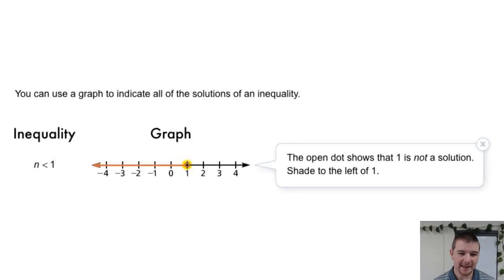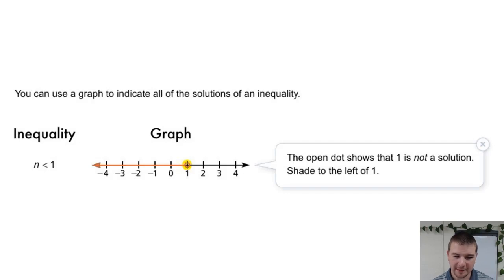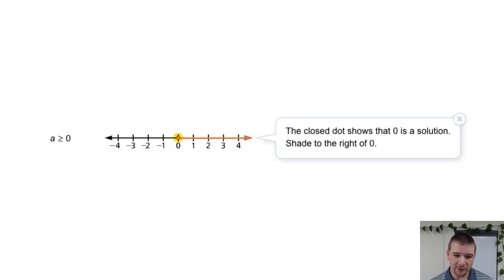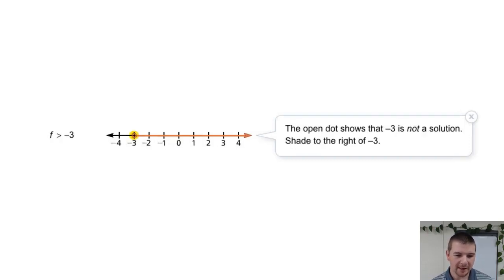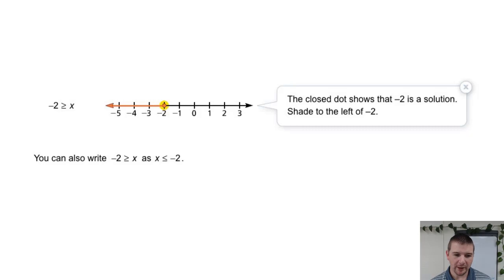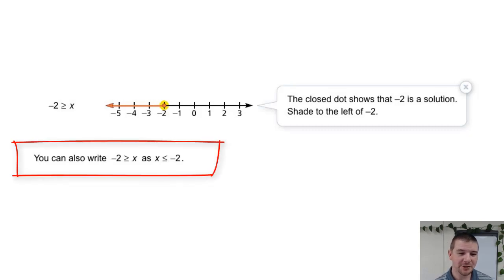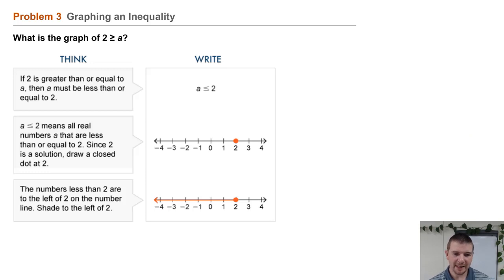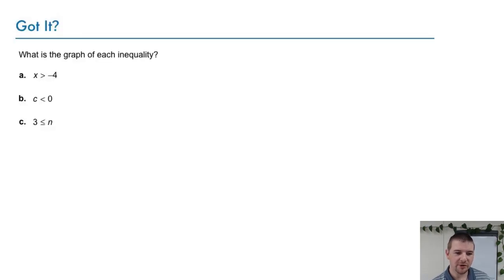Algebra 1 3-1 Inequalities and Their Graphs Problem 3 Graphing an Inequality